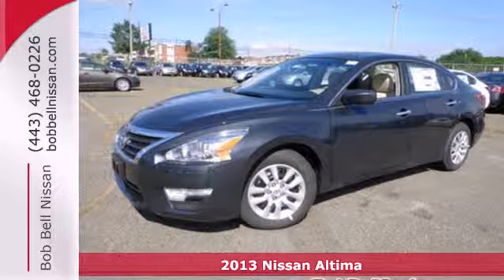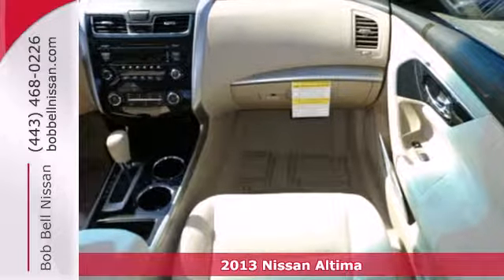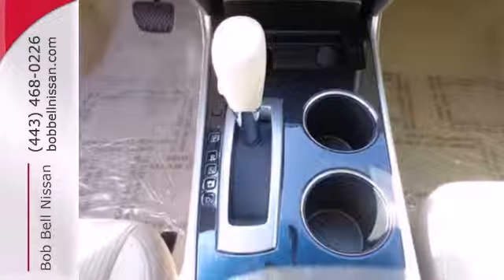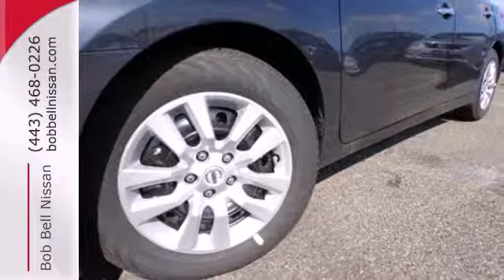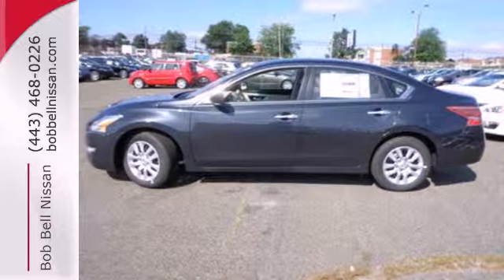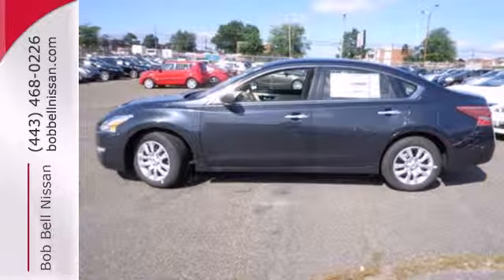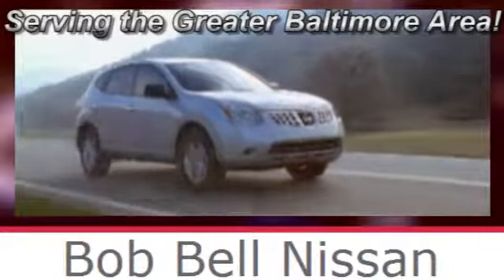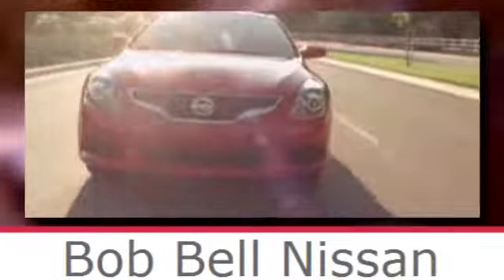2013 Nissan Altima Baltimore MD Dundalk, MD N50805 - SOLD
Year: 2013
Make: Nissan
Model: Altima
Trim: 2.5 S
Engine: 2.5L 4 cyls
Transmission: Continuously Variable (CVT)
Color: Storm Blue Metallic
Interior: Charcoal
Stock #: N50805
This is the vehicle for you if you're looking to get great gas mileage on your way to work* NICELY EQUIPPED: Floor Mats w/o Trunk Mat (4 Piece)...

7900 Eastern Ave.

Address:
7900 Eastern Ave